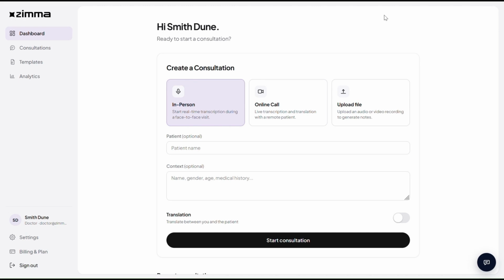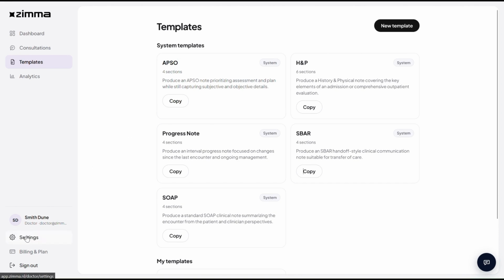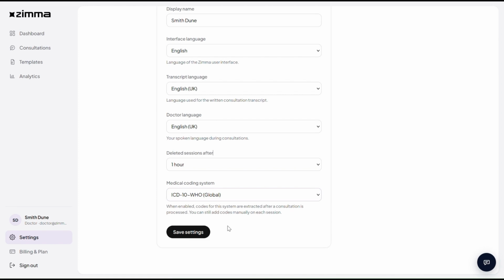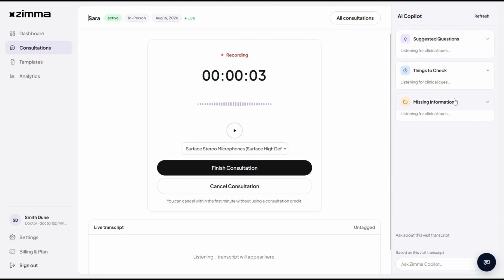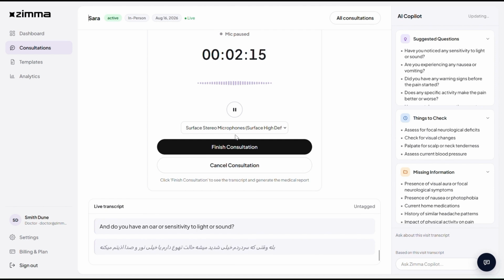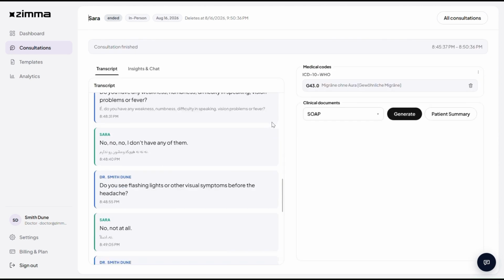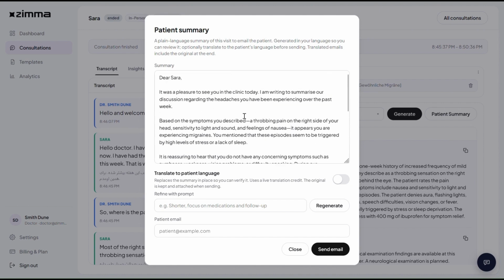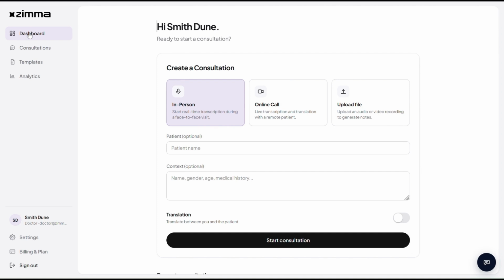Zimma AI Copilot — Real-Time Medical Translation & Clinical Documentation Demo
Meet Zimma, an AI Copilot designed to help doctors communicate with multilingual patients and reduce the time spent on clinical documentation.

In this demo, we show how Zimma supports the medical consultation workflow with:

• Real-time translation between doctors and patients
• AI-powered medical documentation
• Structured clinical notes
• Patient-friendly visit summaries
• Pre-visit patient intake
• Support for multilingual healthcare communication

Zimma is designed to help healthcare professionals spend less time documenting and more time focusing on their patients.

Our vision is to make healthcare communication more accessible, efficient, and patient-centered — regardless of language.

This video demonstrates an early version of the Zimma platform and its core workflow.